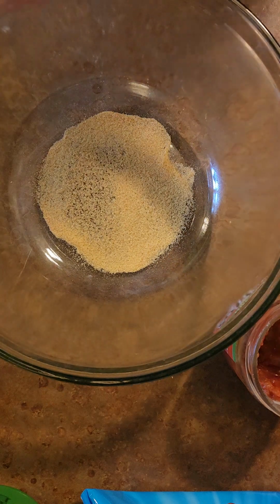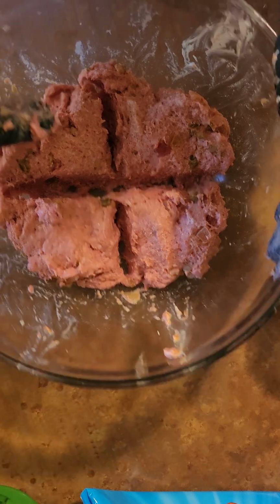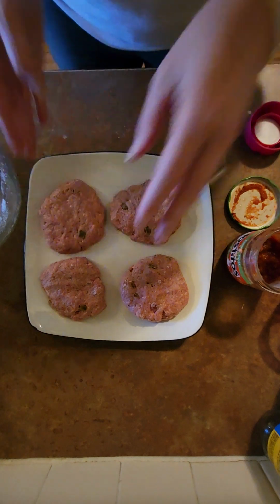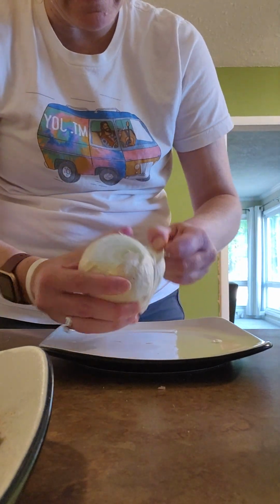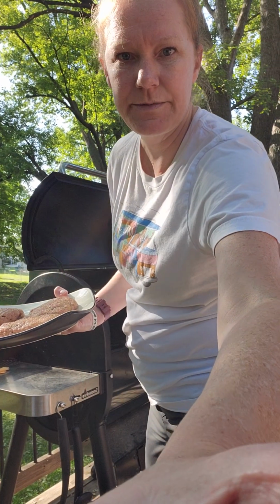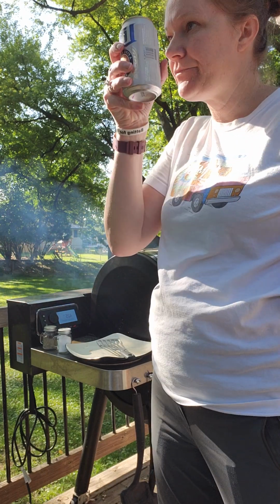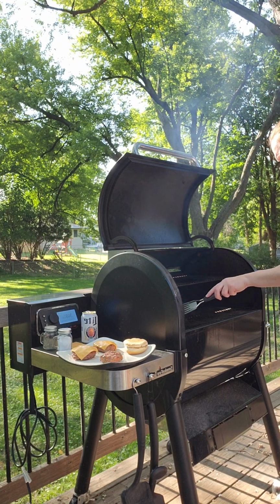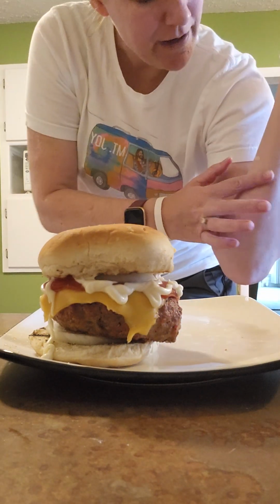Drunk girl makes burgers on the grill.